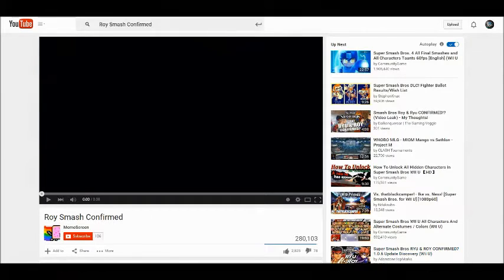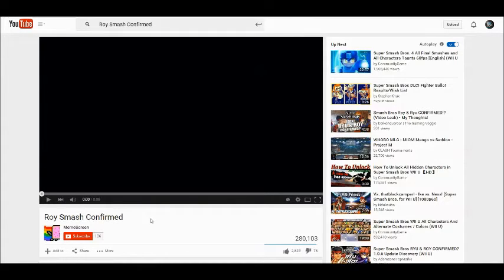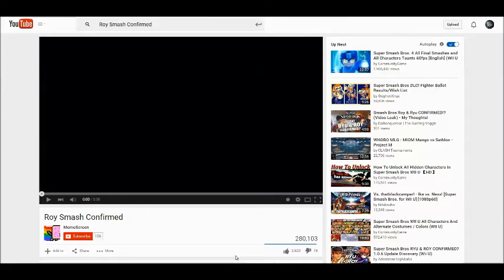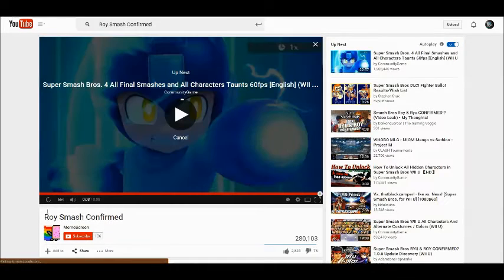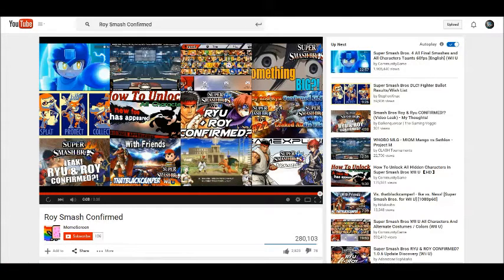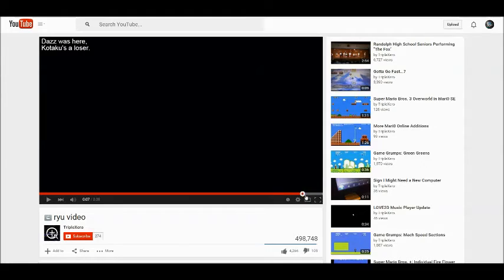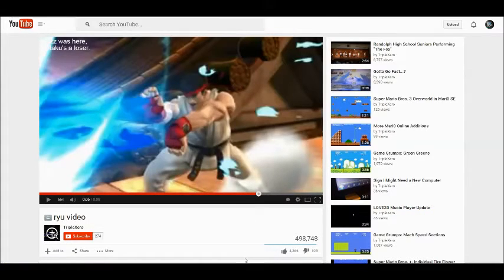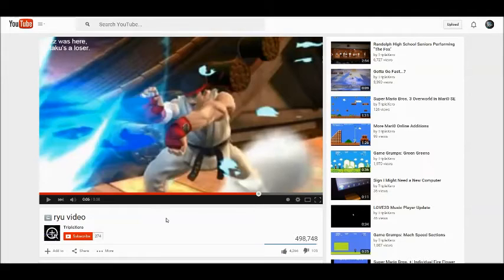SSB4 Roy and Ryu NEW LEAK!!!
RIDE DAT HYPE TRAIN CHUU CHUU!

Keep It Core Cool My Friends!